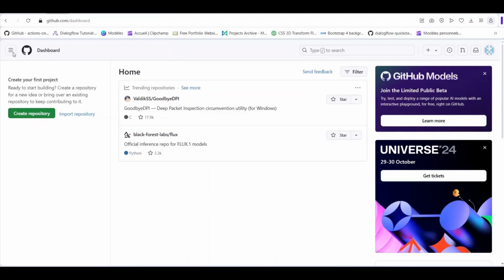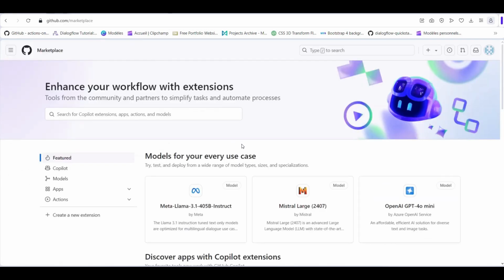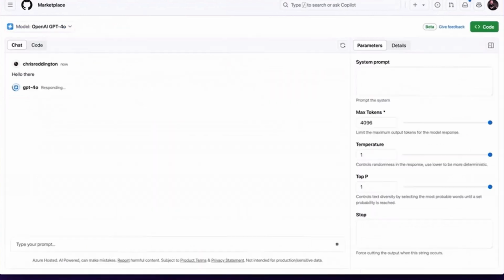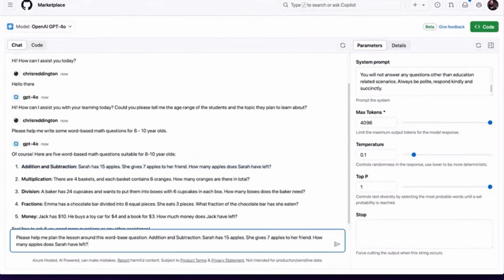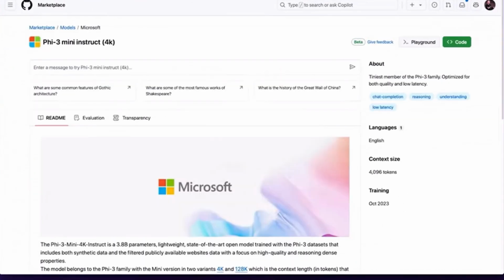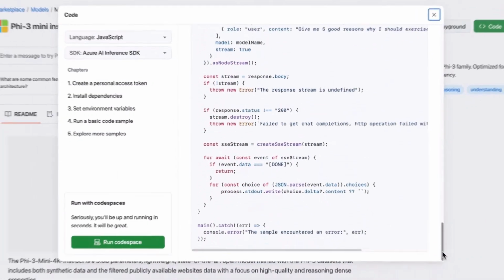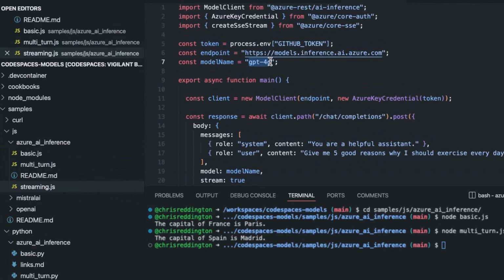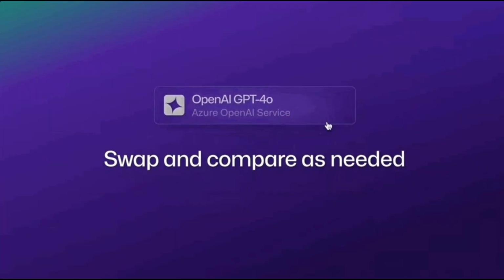GitHub AI Models for Beginners: Explained and Explored with Demo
Welcome to this comprehensive guide on GitHub AI Models and how to harness their power for your projects! In this video, we'll explore how to get started with GitHub's advanced AI capabilities, including a detailed demo that showcases their practical applications. Whether you're a developer looking to streamline your workflow or a beginner eager to learn about the latest in AI technology, this video is for you!
GitHub Models reduces barriers as you explore and experiment with AI models. Start your journey in creating AI-powered applications by joining the waitlist for GitHub Models.

This tutorial is perfect for developers, data scientists, and anyone interested in artificial intelligence and machine learning.